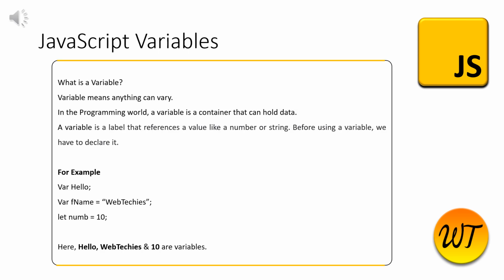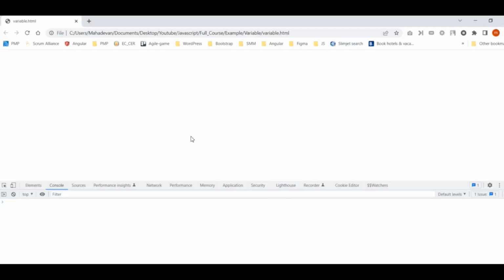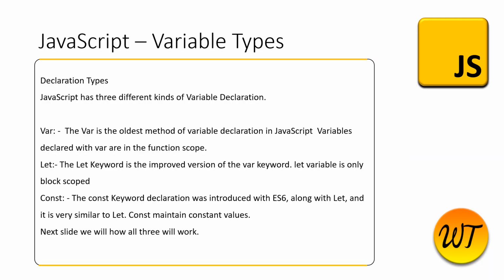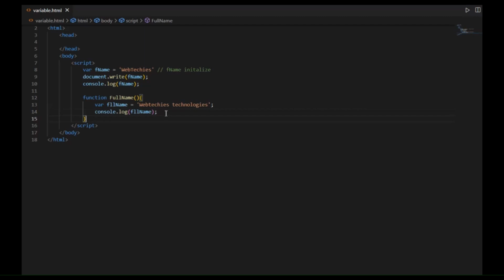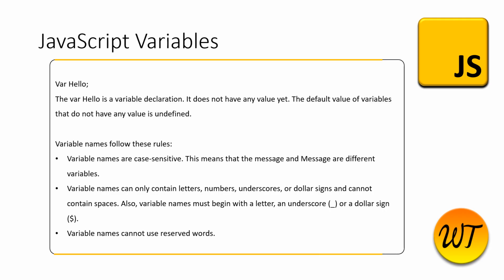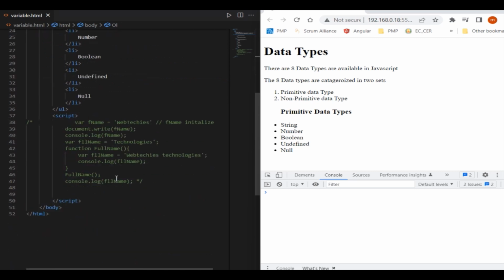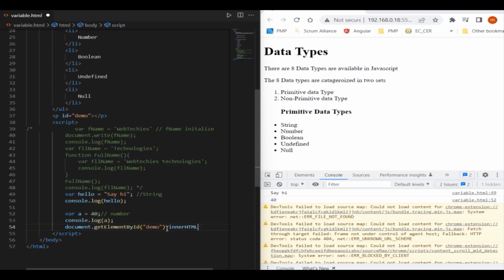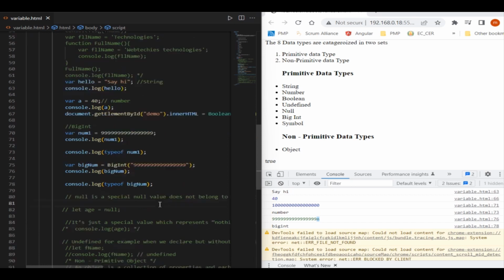Javascript Data Types, Variables and Comments with Example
In this video tutorial, we will study and understand the concept of Variables, Data Types & Comments in JavaScript.
Variables-
Following are some basic definitions of variables in a typical programming language context.
A variable provides us with named storage that our programs can manipulate. It is the basic unit of storage in a program.
Variables are used to store information to be referenced & manipulated in a computer program.
In programming, a variable is a value that can be changed depending on the conditions or information being passed to the program.

Data Types-
Datatypes are basically types of data that can be used and manipulated in a program. For e.g. numbers (1, 2, 5,5), string (“hello Simple Snippets”, “JS”), boolean(true, false) etc.

JavaScript provides different data types to hold different types of values. There are two types of data types in JavaScript.(As shown in the diagram above)
Primitive data type (string, number, boolean, null, undefined)
Non-primitive (reference) data type (objects, arrays)
For Program code, info & more resources check out this article
and Comments  we have Single Line & Multi-Line

TOC

00:00 Introduction
00:16 Table of content
00:21 What is variable
00:40 Javascript Practical
05:45 Variable Types
06:43 Understanding Variable
07:02 Javascript Practical 2
11:32 JavaScript variables
12:03  Reserved Keywords
12:08 Deeply Dive into Data Types
12:36 Javascript Practical 3

Previous Video addition of two numbers in javascript